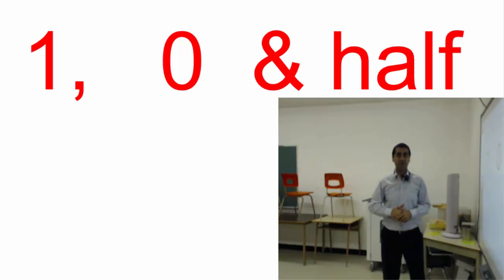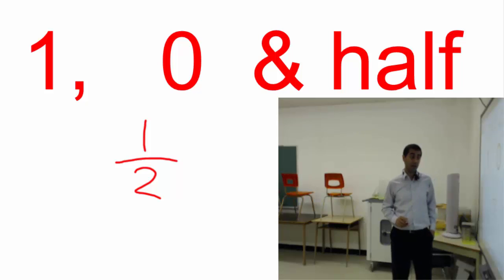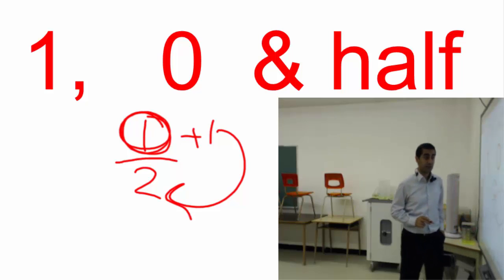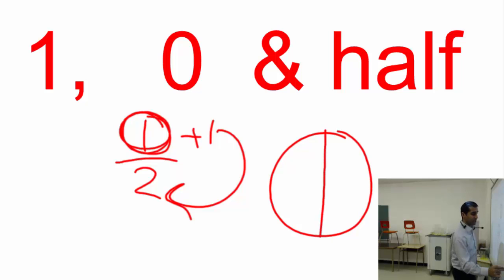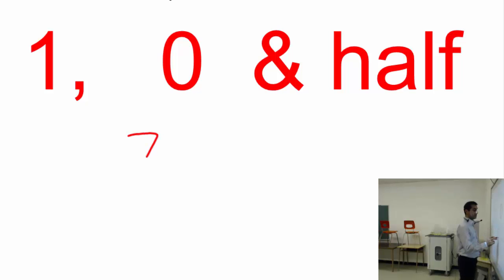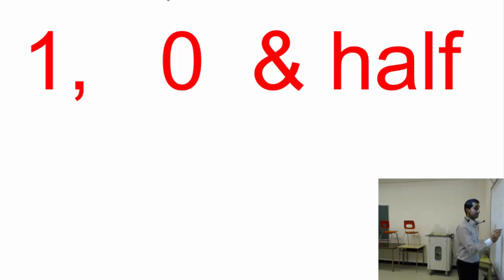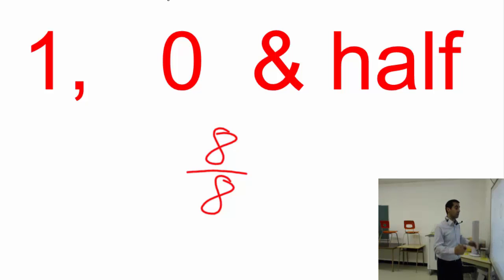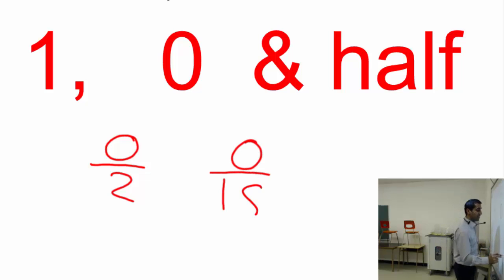Fractions: whole, half and zero